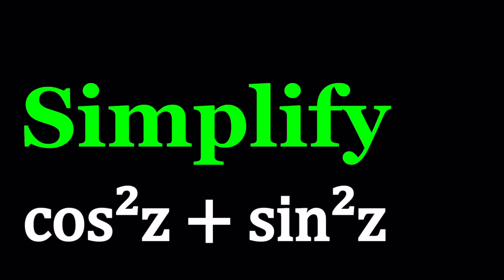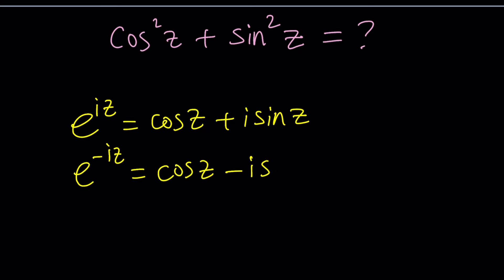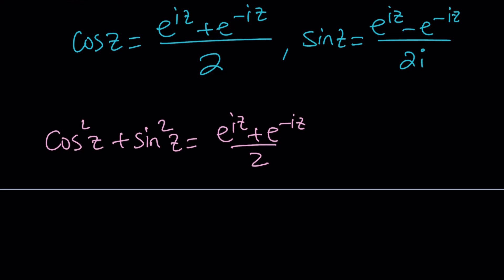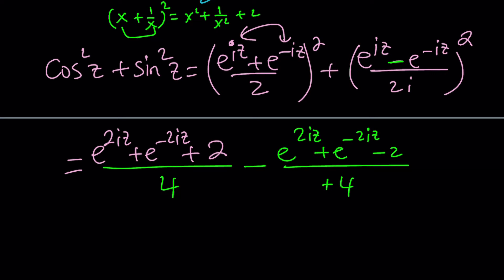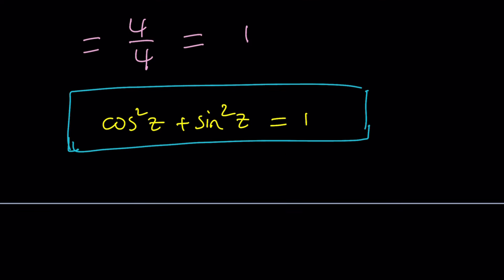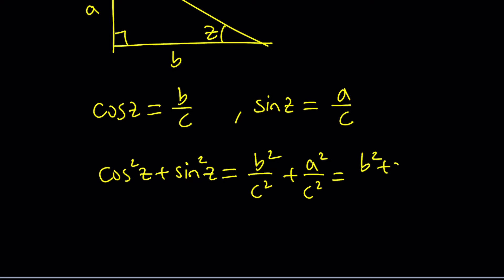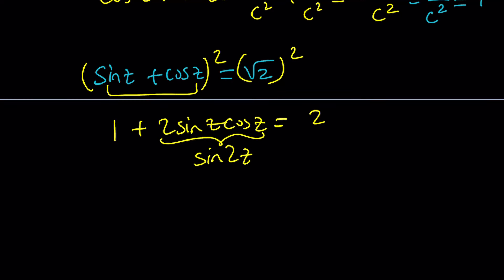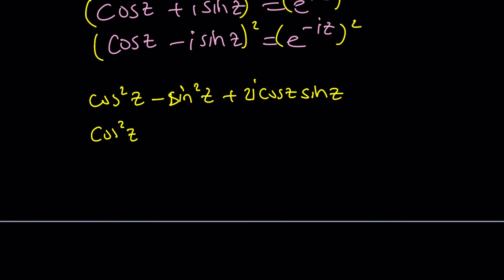How To Simplify A Trigonometric Expression | Problem 195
❤️ This problem was suggested by @DRakont1

▶ EQUIPMENT and SOFTWARE
Camera: none
Microphone: Blue Yeti USB Microphone
Device: iPad and apple pencil
Apps and Web Tools: Notability, Google Docs, Canva, Desmos